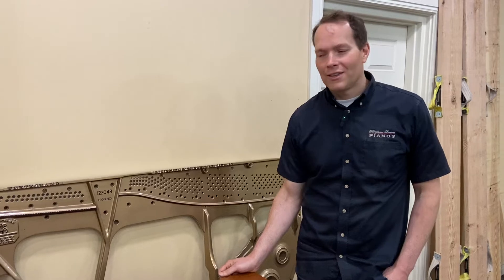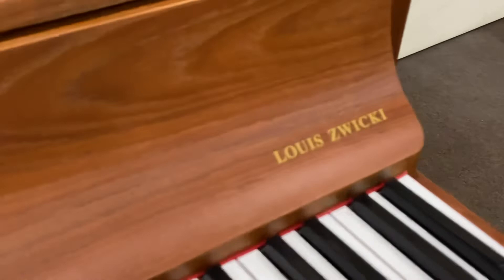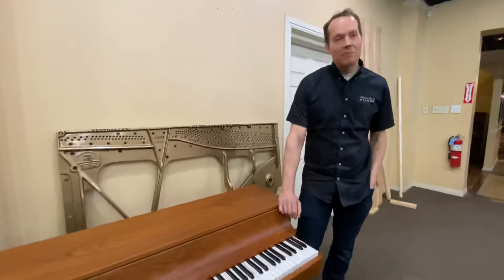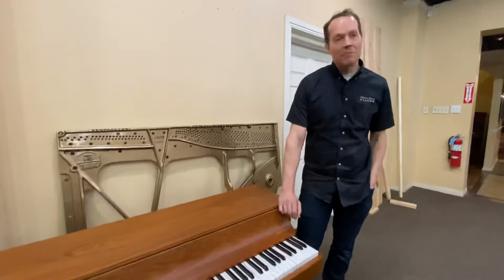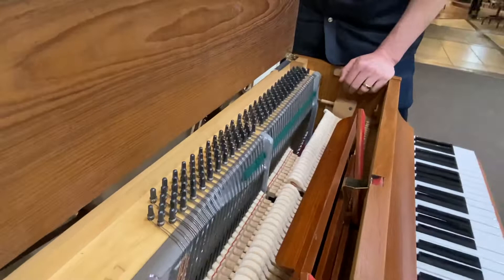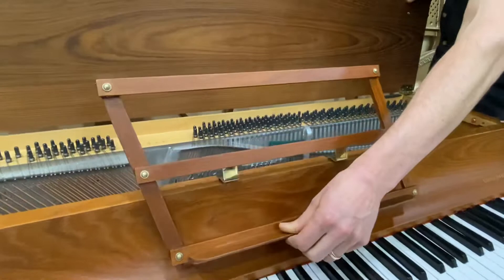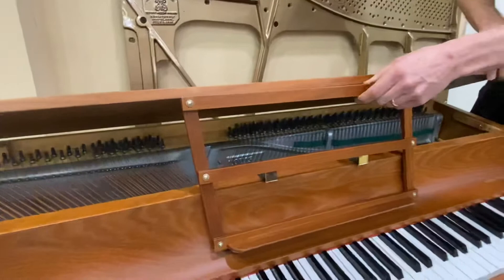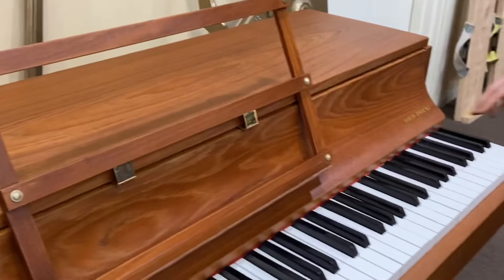Louis Zwicki Piano - Full Refurbishing